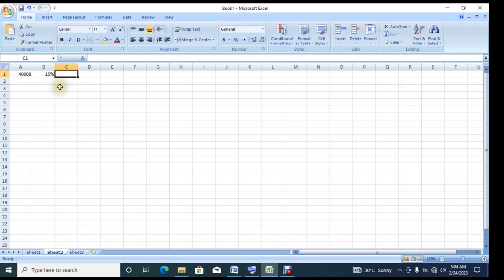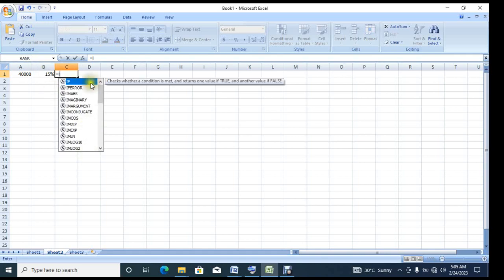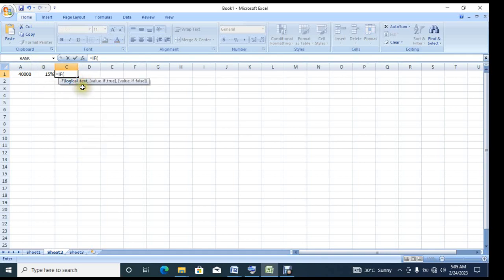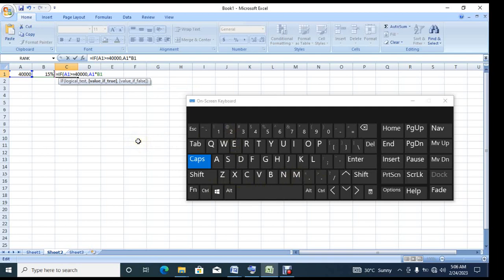How to find Commission on Ms Excel by wandeshi educational firm official video